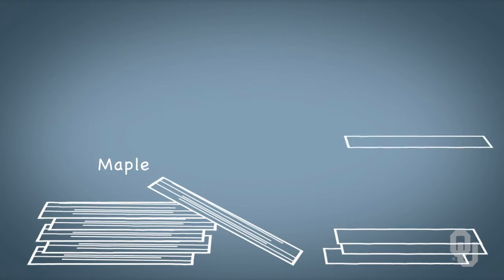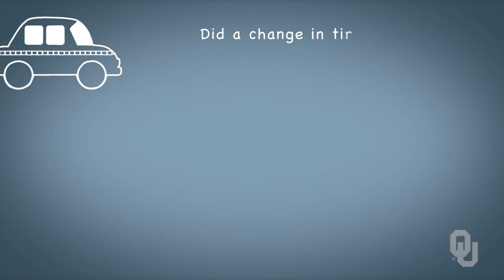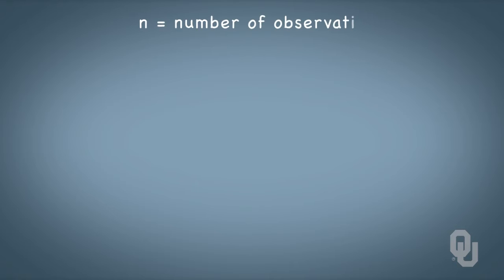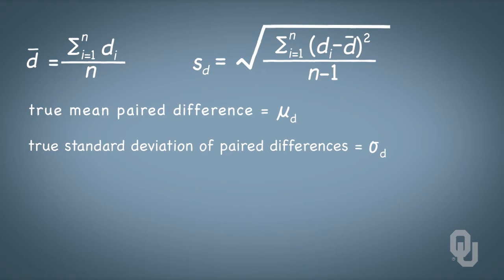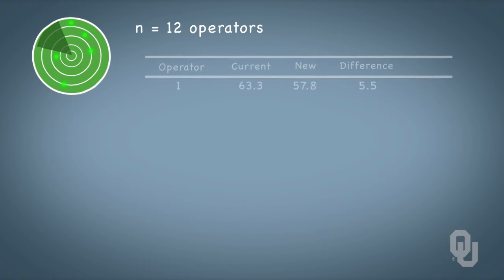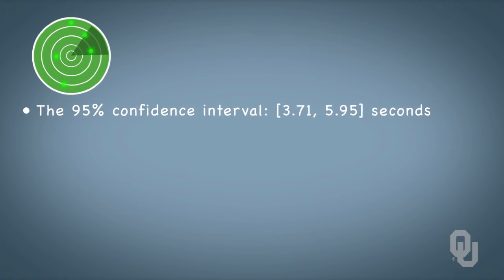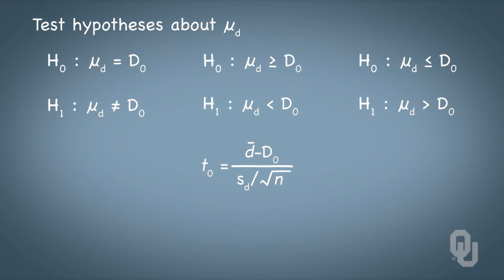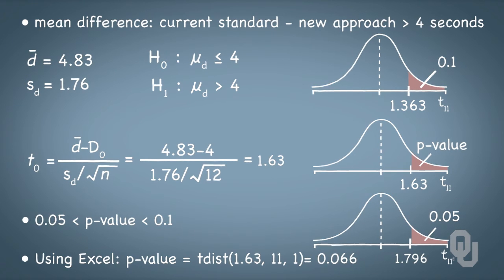8.3.3. Statistical Inference for Paired Samples